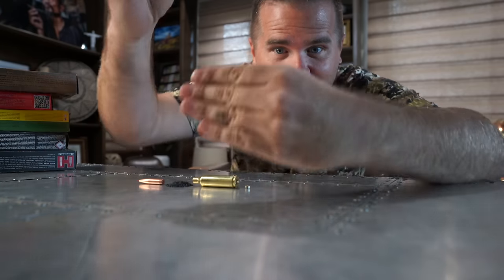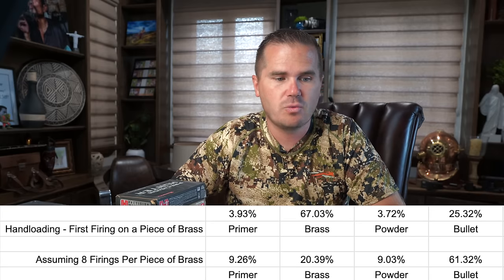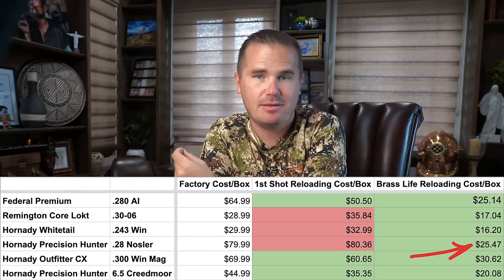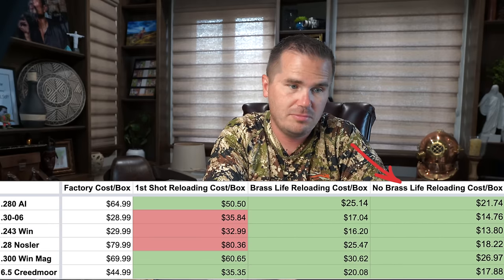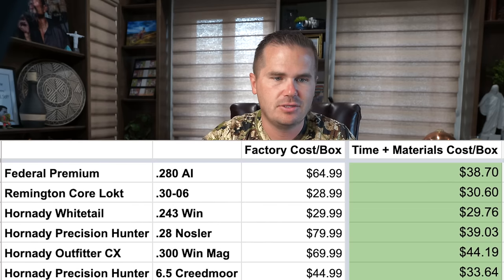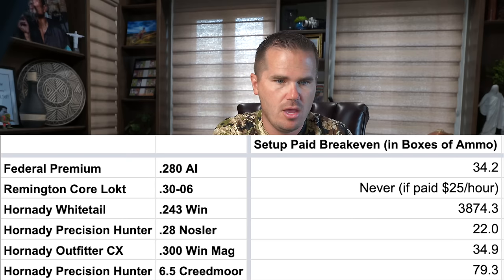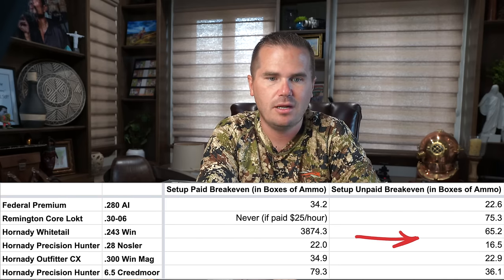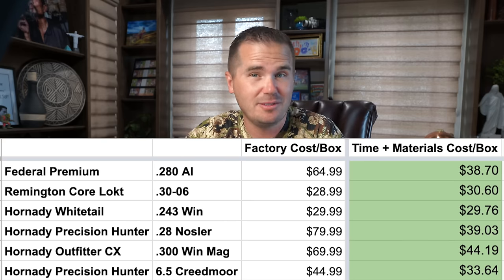Reloading vs Factory Ammo: Is it REALLY cheaper?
00:00 Intro
00:25 Established Titles
01:47 Factory Ammo for Comparison
02:13 Components of a Cartridge
02:31 Basic Comparison of Reloading vs Factory Cost
02:46 Cost of Each Component
03:37 Cost When Reusing Brass
04:02 Cost When Not Buying Brass
04:42 Including Cost of Your Time
09:30 How to Get the Wife on Board
10:26 The Verdict - Is it worth it?